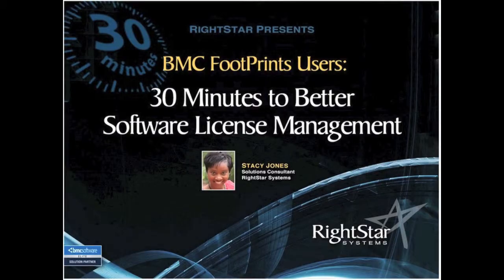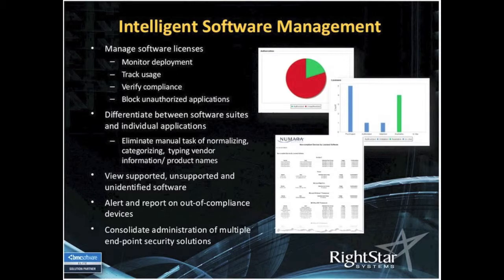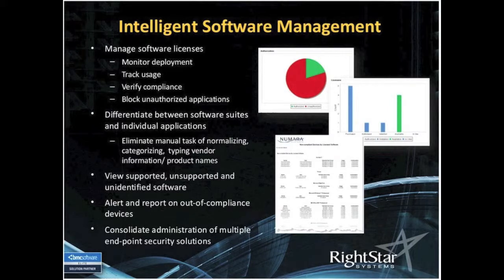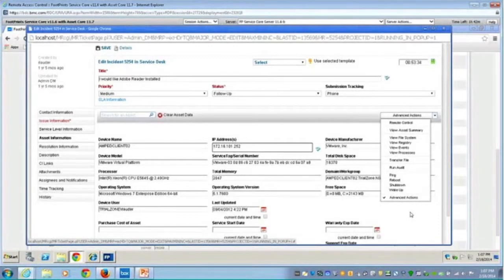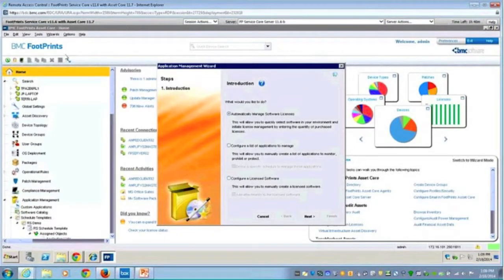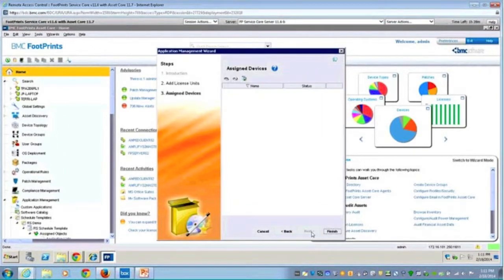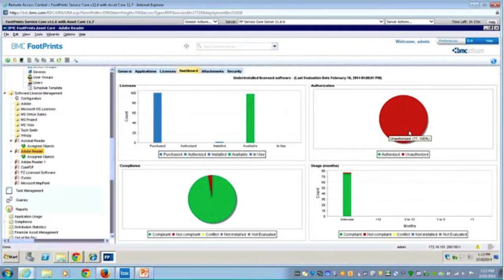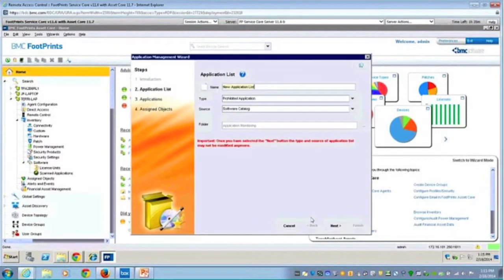BMC FootPrints: Better Software License Management Webinar PART 1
A RightStar webinar presented by Stacy Hill of RightStar, recorded live on February 18, 2014